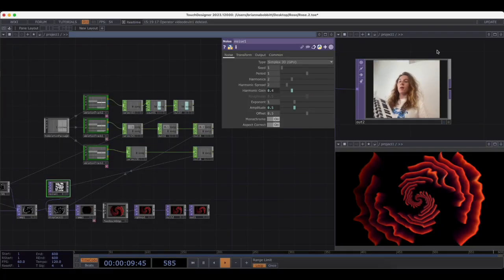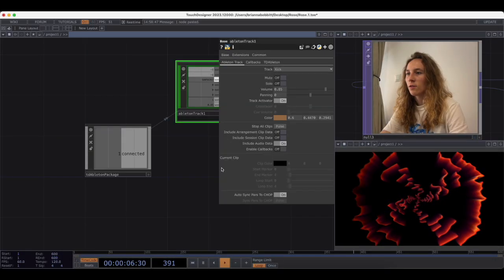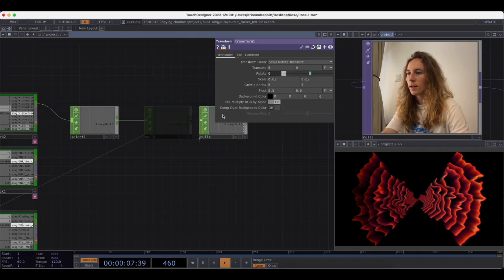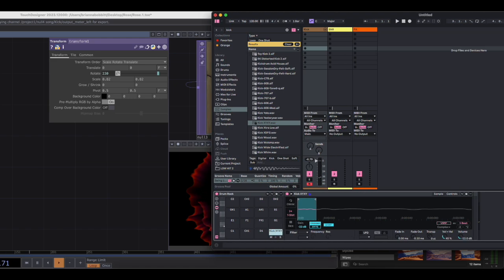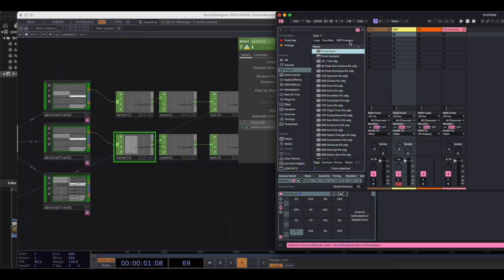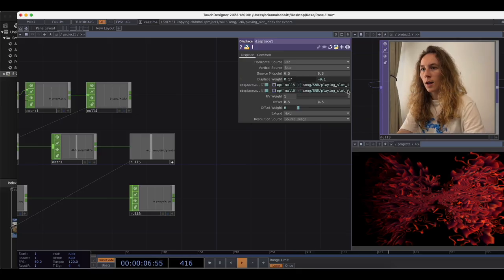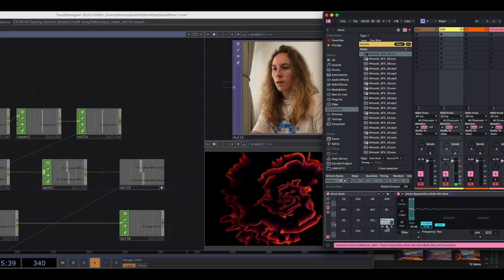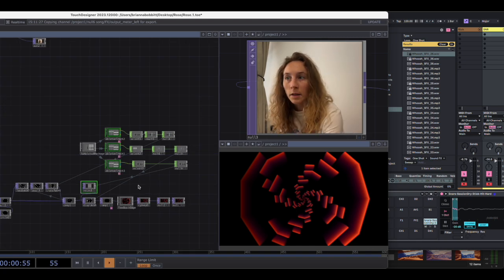TouchDesigner MIDI Tutorial: Control Visuals in Real Time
Learn how to use MIDI data from Ableton Live to control visuals in TouchDesigner in real time.

In this tutorial, I'll walk through the workflow I use to connect Ableton and TouchDesigner, receive MIDI data, and map that data to visual parameters to create responsive audiovisual systems for live performance.

You'll learn how to:
• Send MIDI from Ableton Live to TouchDesigner
• Receive and process MIDI data in TouchDesigner
• Work with MIDI Note and Control Change (CC) messages
• Map MIDI values to visual effects and animations
• Build responsive real-time visuals
• Create a flexible MIDI-controlled visual system for performance and installation work

This tutorial is based on a project where I transformed my drumming into a visual instrument. While I use an electronic drum kit in this example, the same techniques can be applied to keyboards, drum pads, custom controllers, sensors, and other MIDI devices.

Whether you're creating live visuals, generative art, interactive installations, or audiovisual performances, MIDI is one of the most powerful ways to bridge music and visuals.

Tools Used:
• TouchDesigner
• Ableton Live
• MIDI Controller / Electronic Drum Kit